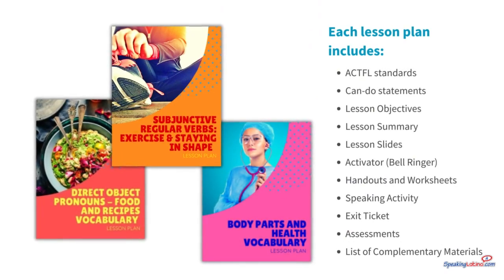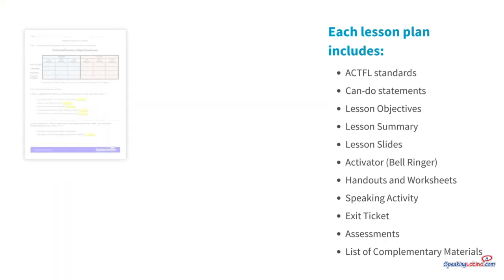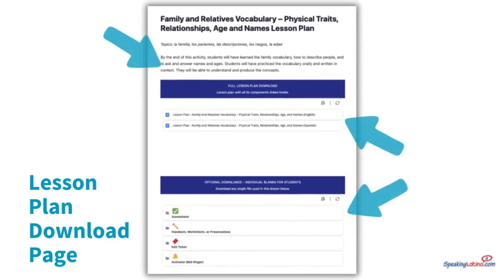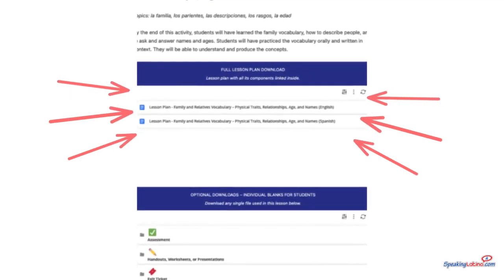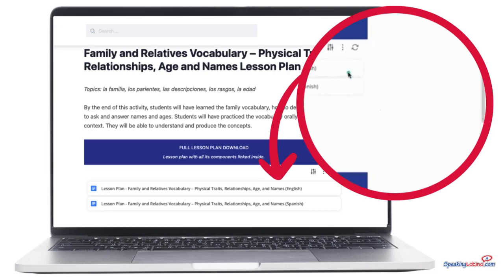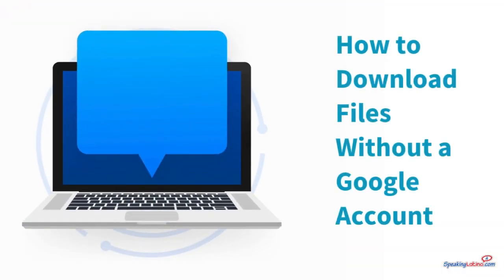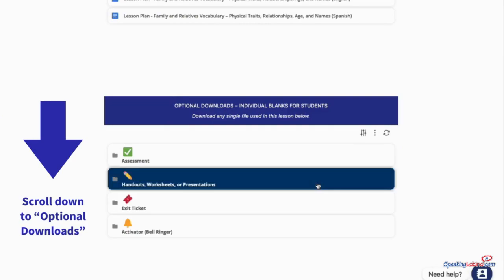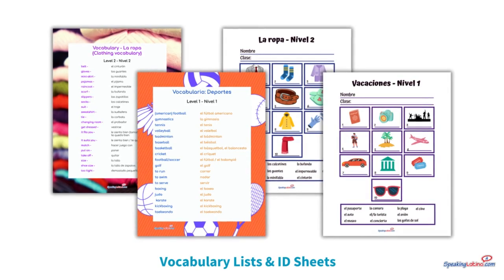Spanish Lesson Plans Access Guide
This video is essential viewing for all members. In just 5 minutes, we'll guide you through the contents of each lesson plan and demonstrate how to access the editable files. We'll also explain the download process for both Google account holders and non-Google users.

👉 This FREE bundle allows you to implement 20+ Spanish plans & activities immediately

Unlock the full potential of your Spanish Teachers Community membership by accessing our lesson plans for the entire school year! In this video, we'll walk you through everything you need to know, from understanding what each lesson plan includes to downloading the editable files. Whether you're a Google account holder or not.

Each lesson plan is crafted to include ACFL standards, clear Can-Do statements, engaging activities, and assessments to measure student progress. Plus, we provide complementary materials to enrich the learning experience.

Learn how to navigate our download pages, where you'll find both the full lesson plan and optional support files neatly categorized for your convenience. With step-by-step instructions, we'll guide you through downloading with or without a Google account, ensuring you have access to all the resources you need.

Join us as we show you the download process, provide tips for optimal organization, and empower you to customize the lesson plans to suit your classroom needs. Whether you're printing handouts or sharing materials digitally, we've got you covered.

Don't hesitate to reach out if you have any questions or need assistance accessing your lesson plans.

Get ready to speed up your prep and planning time and inspire your students with our Spanish lesson plans.